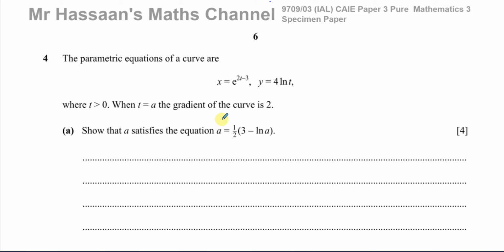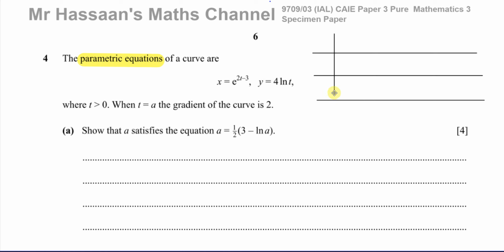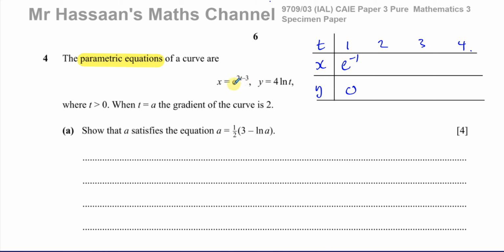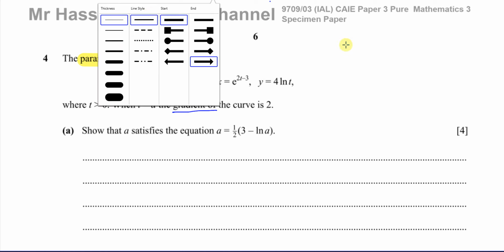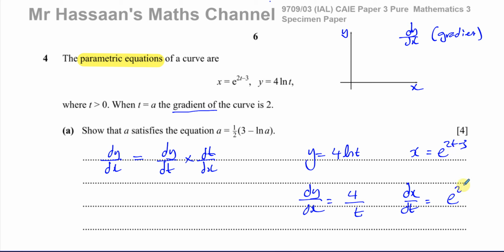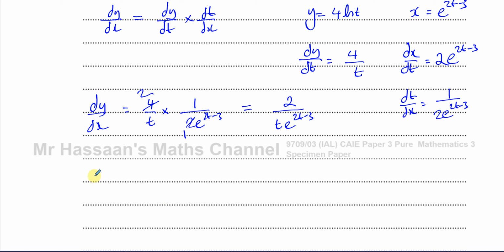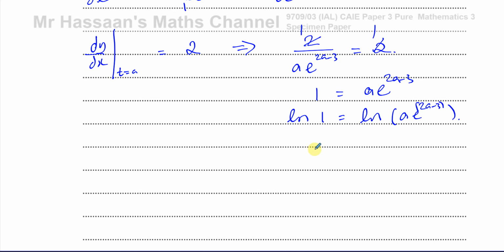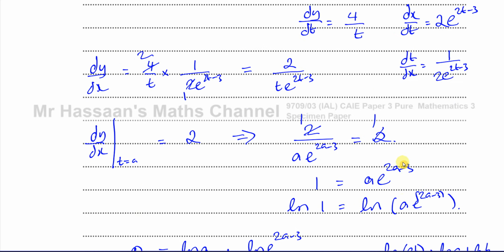CAIE 9709/03/SP/20, Specimen Paper P3, (2020), Q4(a), Parametric Equations, Differentiation